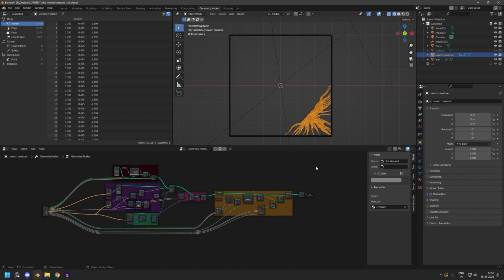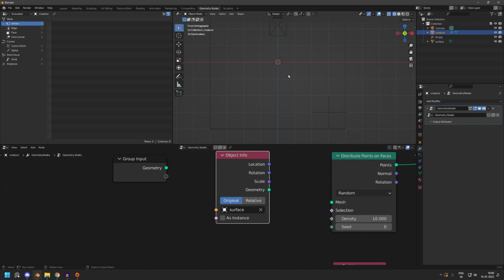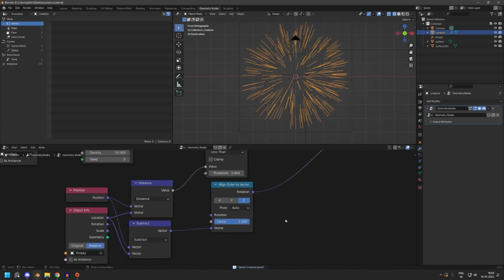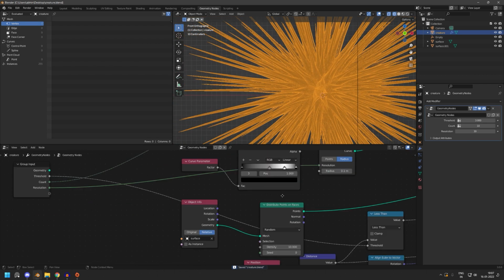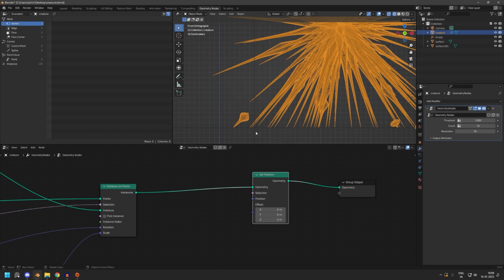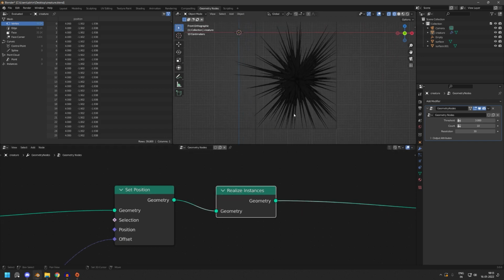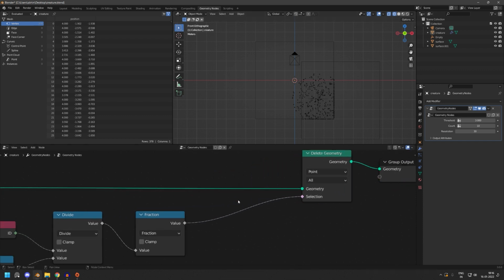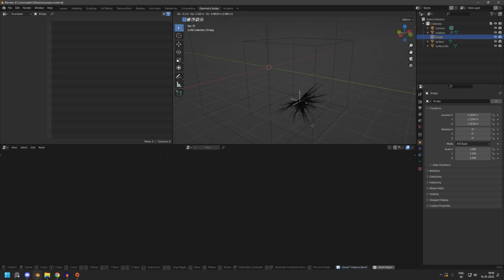Symbiote Creature Tutorial (Blender 3.0)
A video tutorial on how to make a Symbiote looking creature using Geometry Nodes fields in blender 3.0.

Wouldn't recommend if you're new to blender as I gloss over a few things.

song: onion by lukrembo